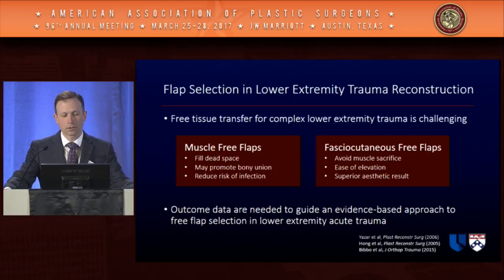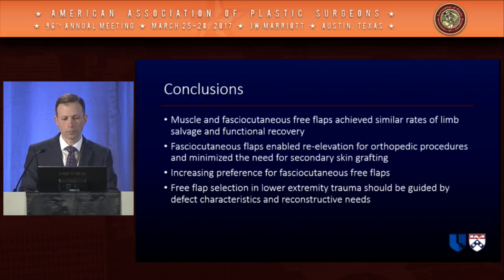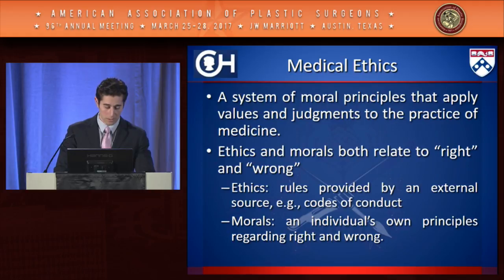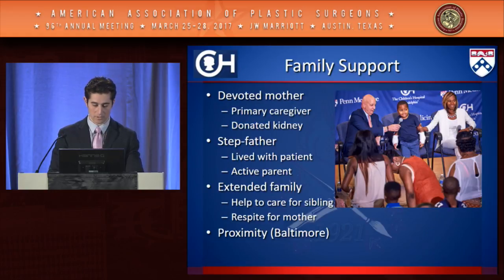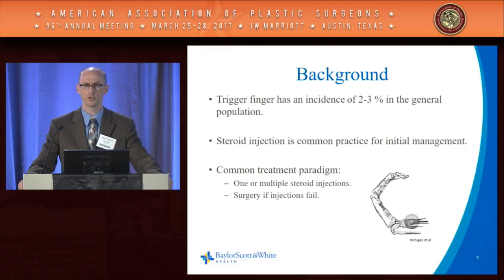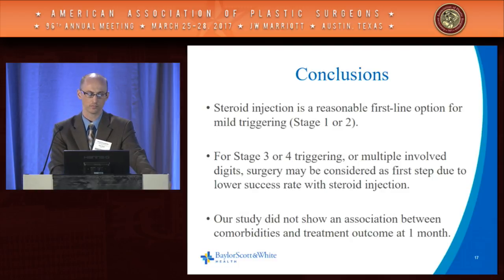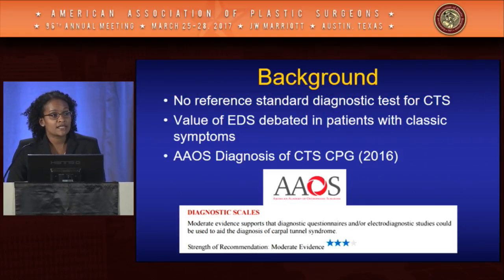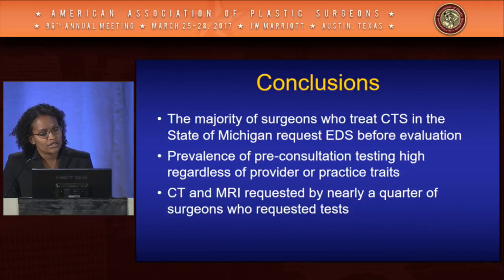AAPS Annual Meeting 2017 Scientific Session 8